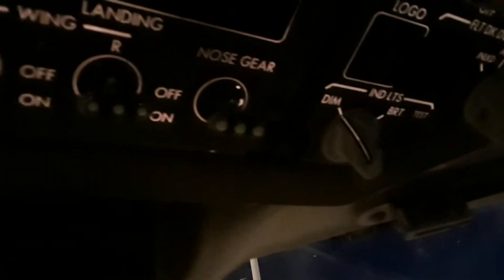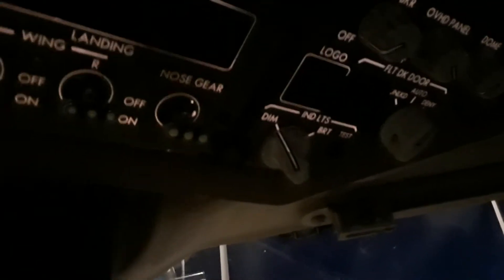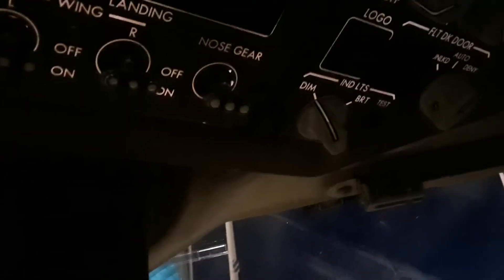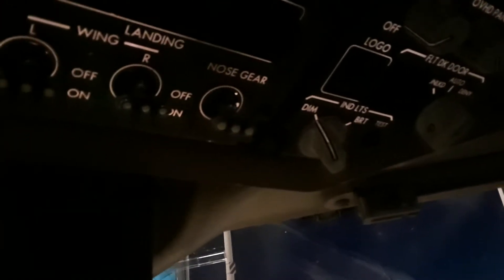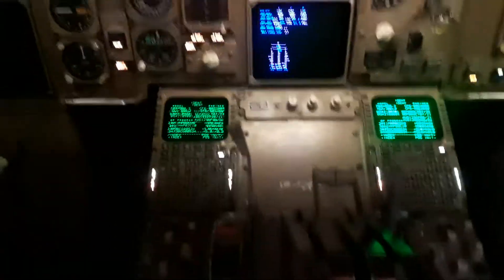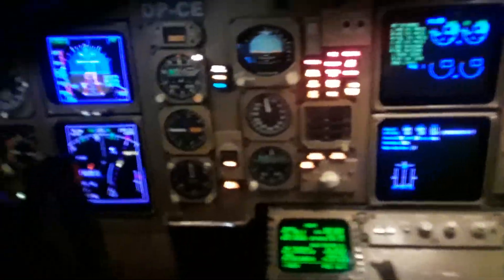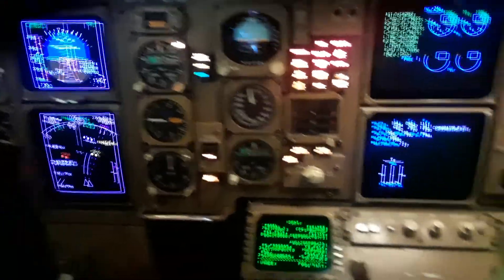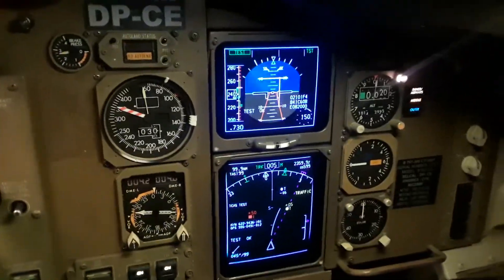B767 Annunciator test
Part of a regular daily maintenance check